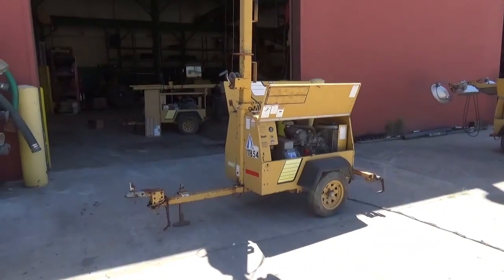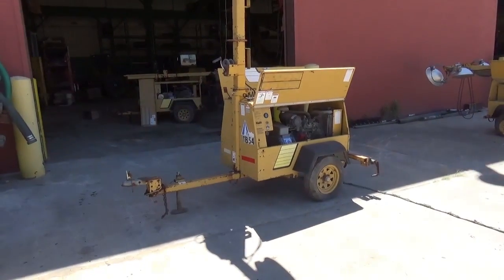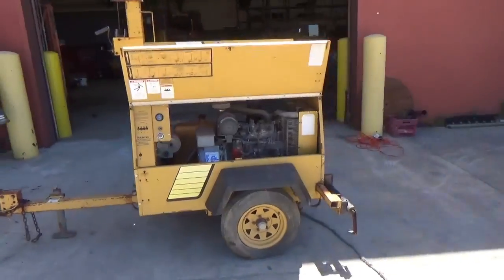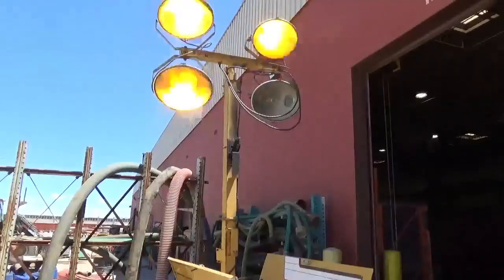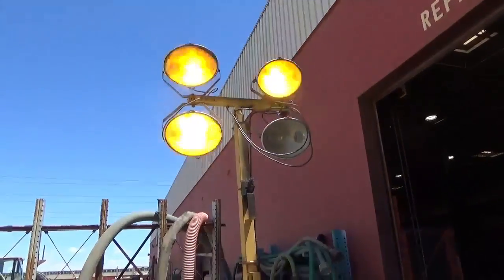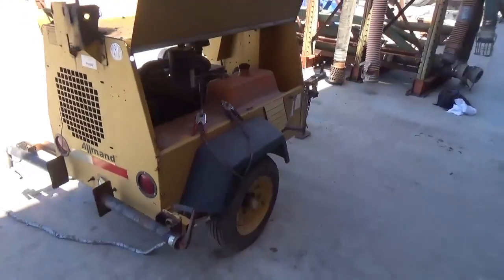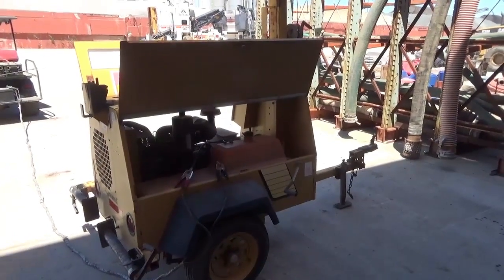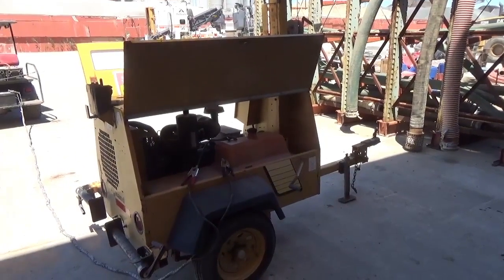ALLMAND BROS NIGHT-LITE PRO For Sale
Title: ALLMAND BROS NIGHT-LITE PRO For Sale

Category: Light Towers